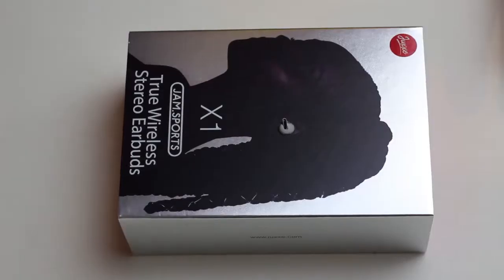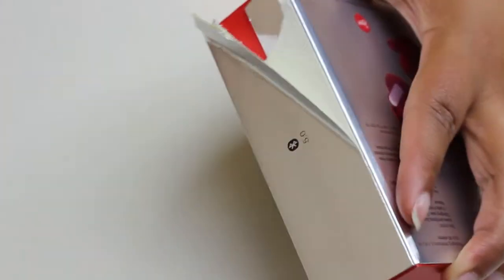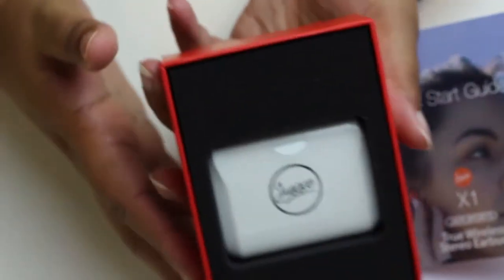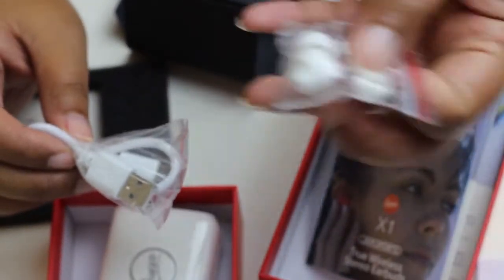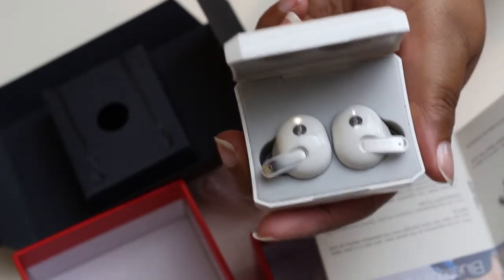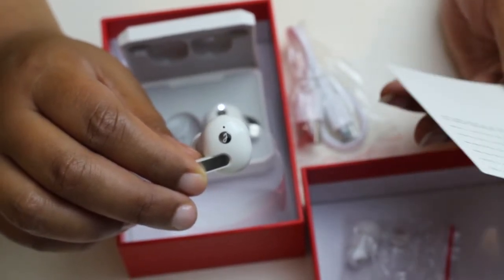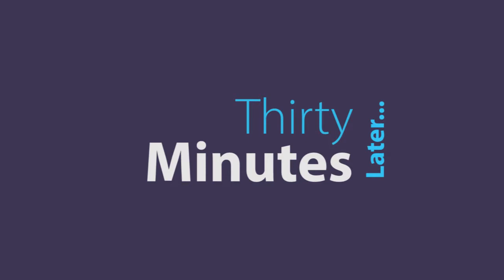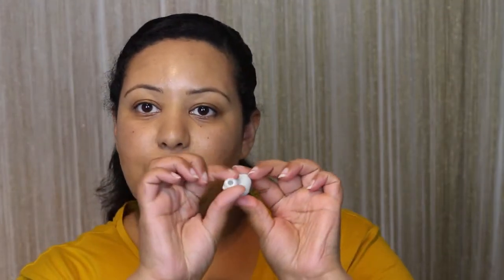Juxxe JamSports X1 Wireless Earbuds / Earphones - unboxing and first impressions review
I use Quidco to get Cashback on all of my online shopping

Equipment I use to film my videos:

Adobe Elements (Editing software)

Cannon Camera

Polaroid 48 Macro LED Ring Flash & Light